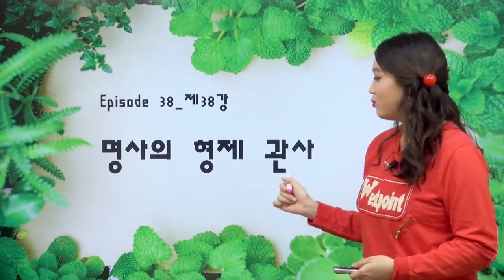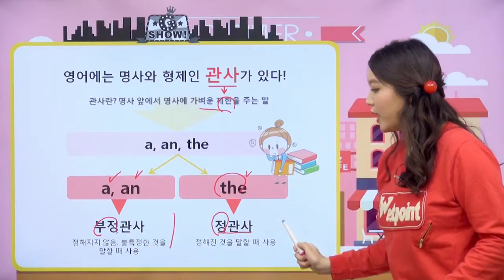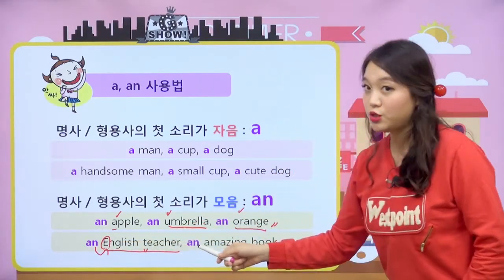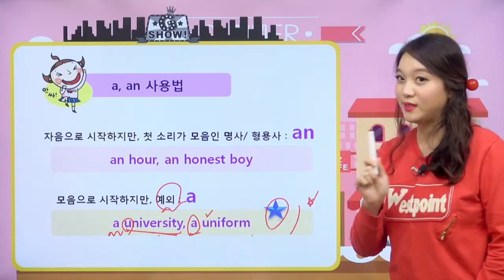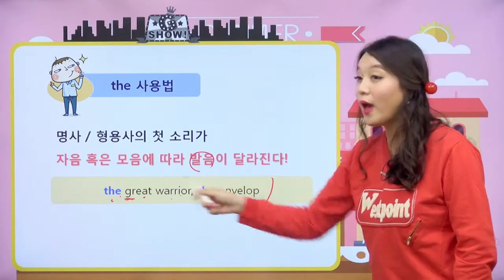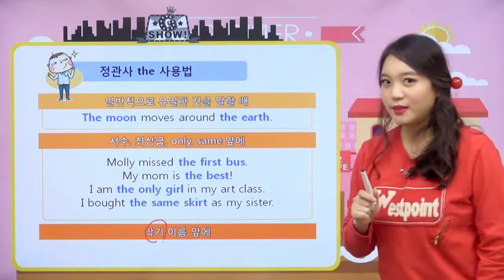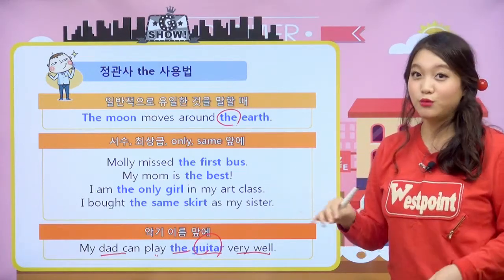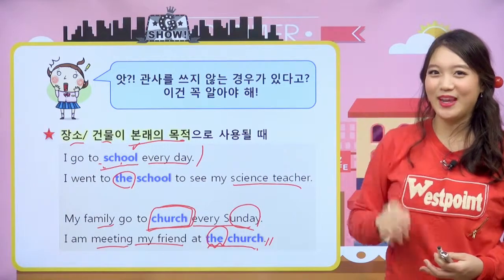[영어문법기초] 38강 정관사, 부정관사, 무관사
정관사, 부정관사, 무관사